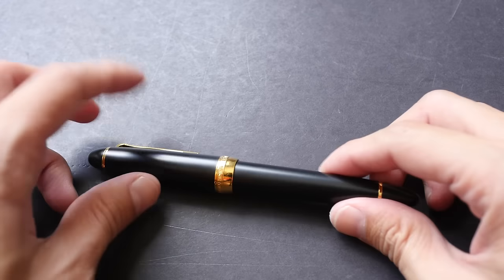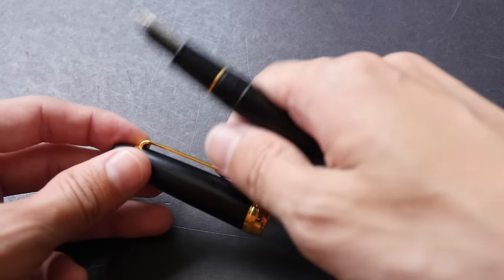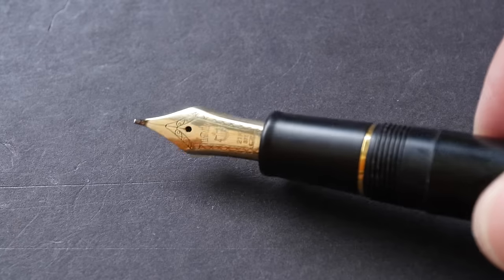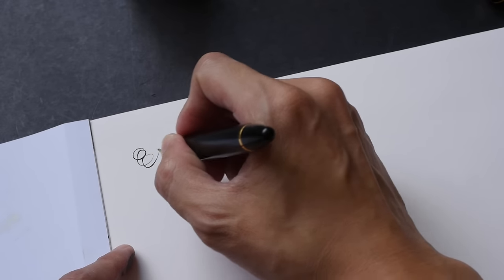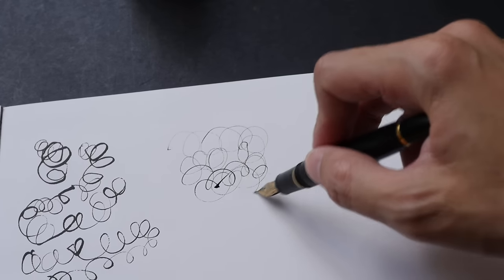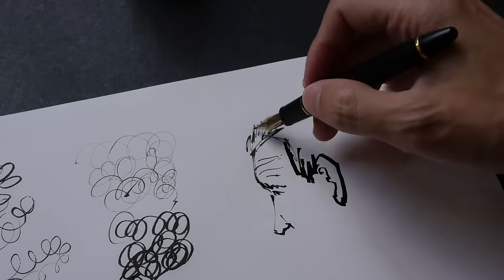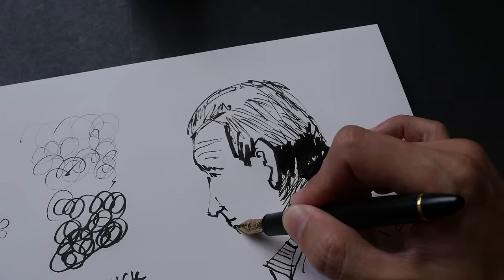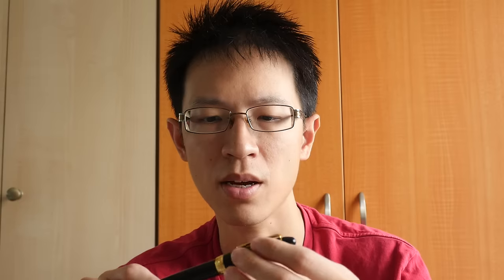Artist Review: Sailor Naginata Fude Nib Fountain Pen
The Sailor Naginata Fude is a versatile nib that can produce thin and thick lines easily. Below are links mentioned in the review: